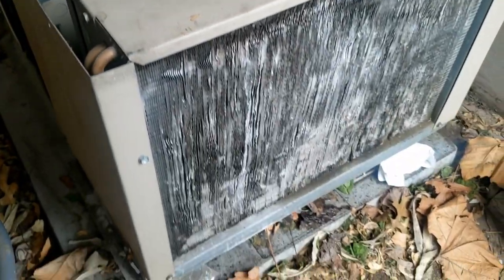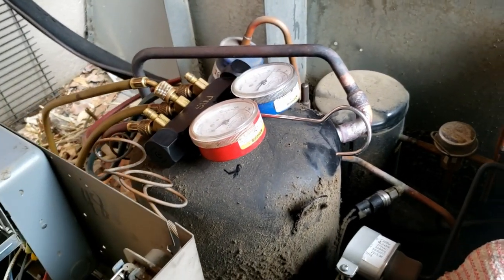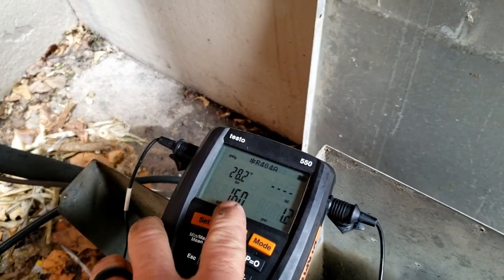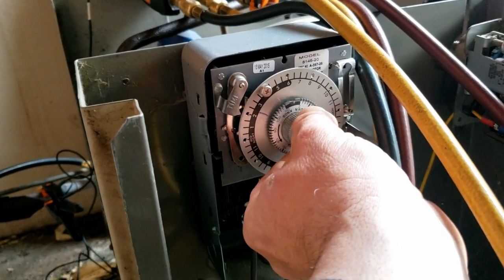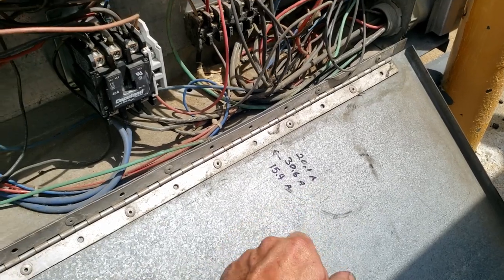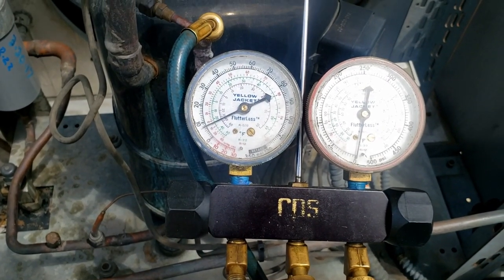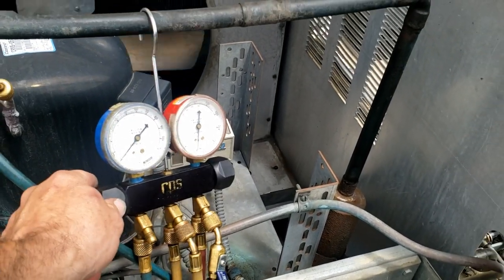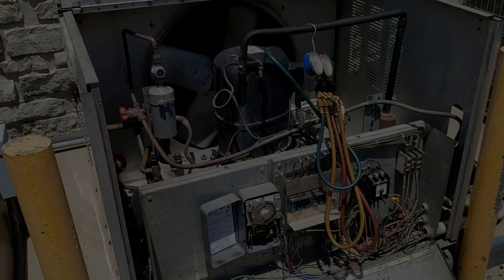Double Calls Double Problems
Double calls, double problems. This video is of two different service calls I ran on a walk in cooler and walk in freezer. Both have a problem that wasn't easy to spot from first sight. After several tests I was able to be sure that I got the problems solved and not just treated.

💥 MAGNETIC TESTER IN THE VIDEO

0:00-Intro / walk in freezer suction line freezing up
0:29-Refrigerant leak search
1:15-Checking the defrost clock
3:30-Cleaning the condenser coil
4:24-Superheat problems
5:30-Melting ice with pump sprayer
7:30-What was wrong and done
8:15-Walk in cooler frozen evaporator coil
9:05-Defrost clock checks
10:18-Defrost element checks
13:01-Melting ice from the evap coil
14:20-Checking pump down cut out pressure
15:30-Don't miss this...